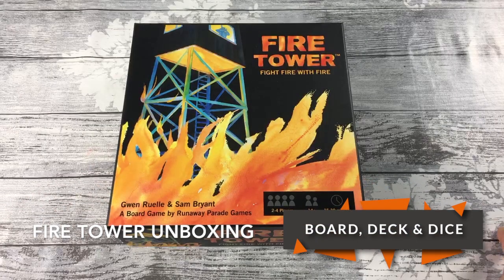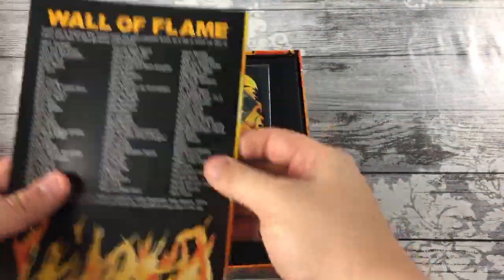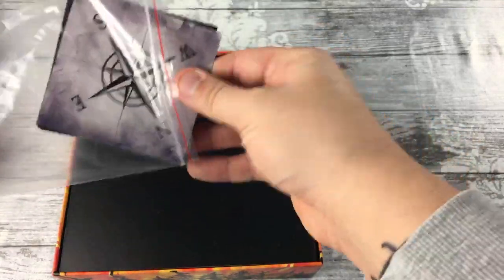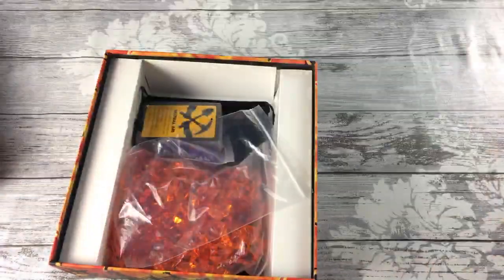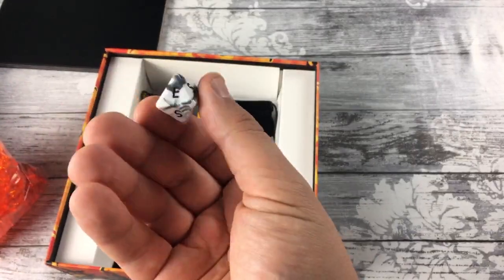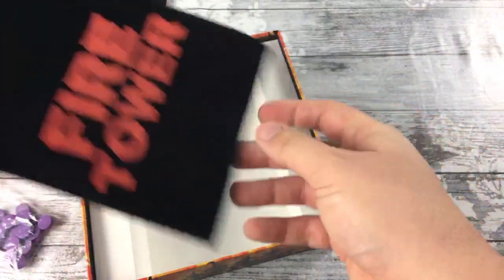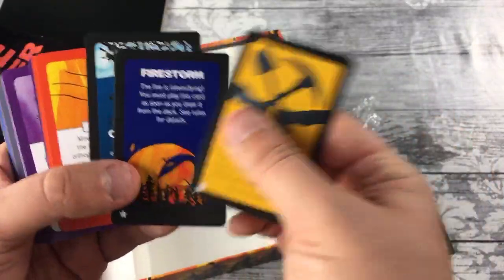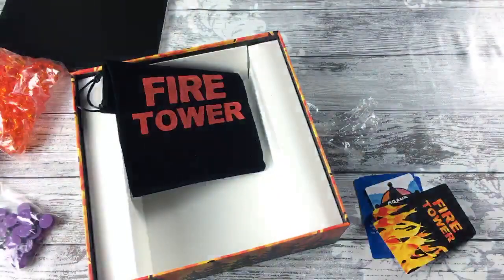Fire Tower Board Game Unboxing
Fire Tower is the first board game from Gwen Ruelle and Sam Bryant, otherwise known as Runaway Parade Games! This was a Kickstarter project, which we backed!

Fire Tower is a fun 'Take That' game for 2-4 players. An average game is expected to last between 15-30 minutes, with an age rating of 14+.

The main objective in this game is to protect your own tower and try to spread the fire towards your opponents. Action cards allow players to alter the direction of the wind, and add varying patterns of fire, water, and defensive barriers to the board. The skill comes in effectively directing the resources in your hand and using sound spatial planning to deploy them.

Take a look inside the box with Nick of Board Deck & Dice!

Fire Tower has arrived and is in stock now at Zatu Games

Nick can also be found on the Board, Deck & Dice YouTube Channel